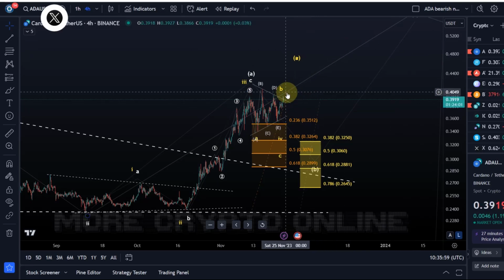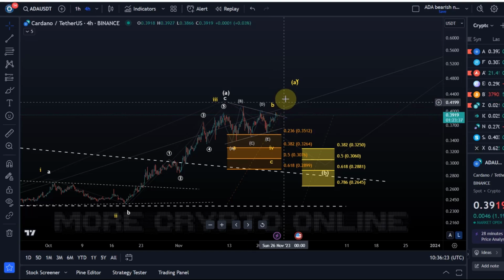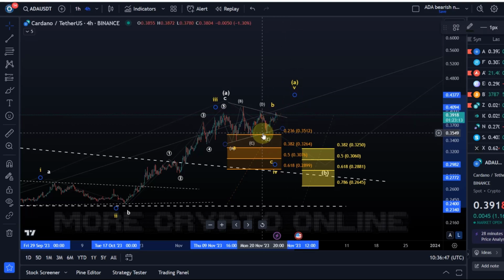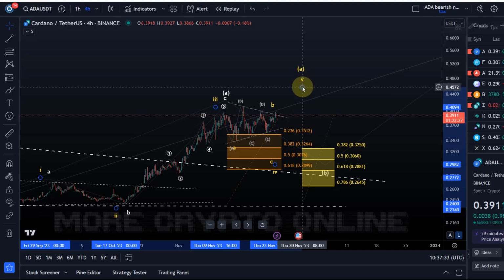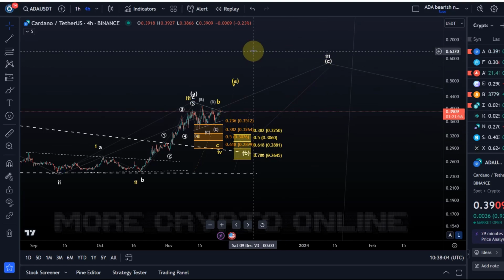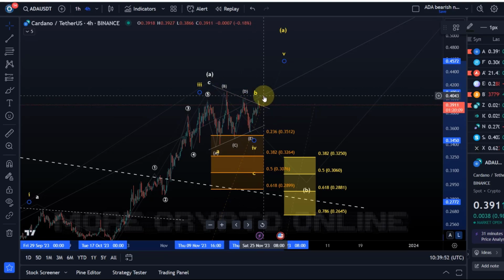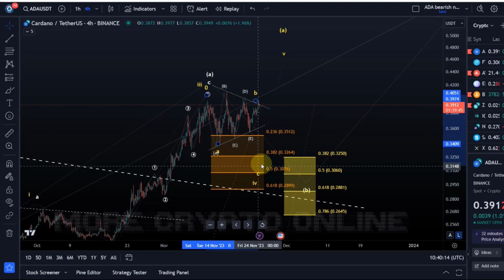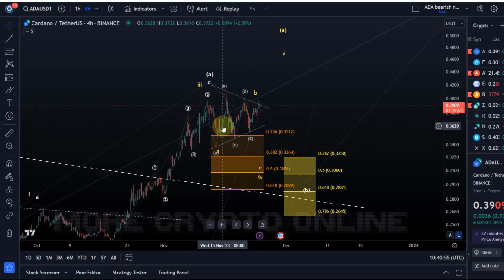Cardano ADA Price News Today - Elliott Wave Technical Analysis and Price Now! Price Prediction!